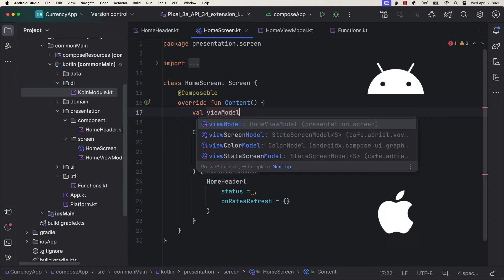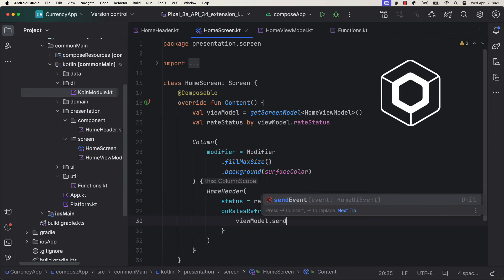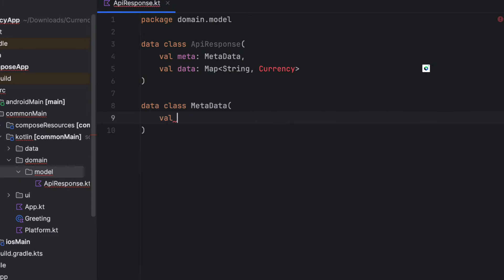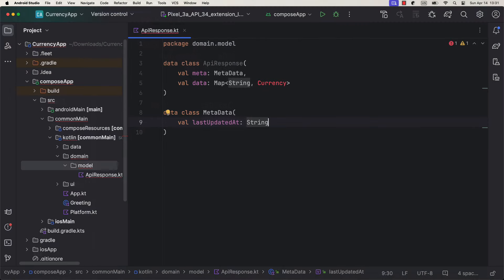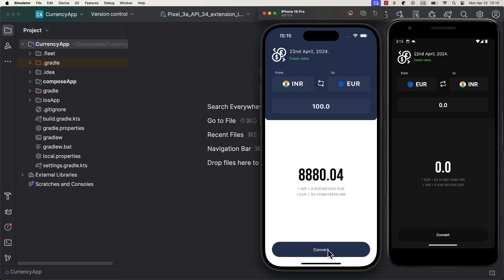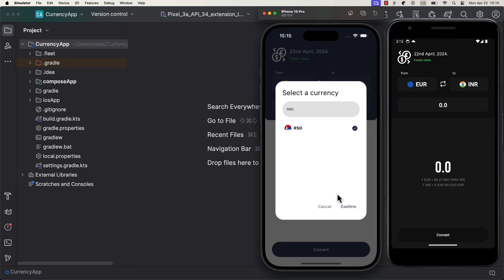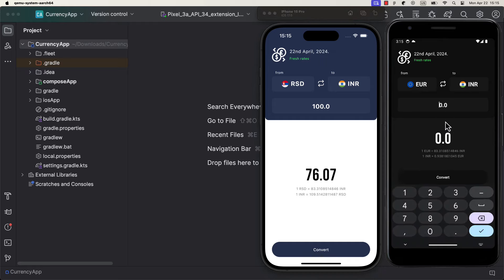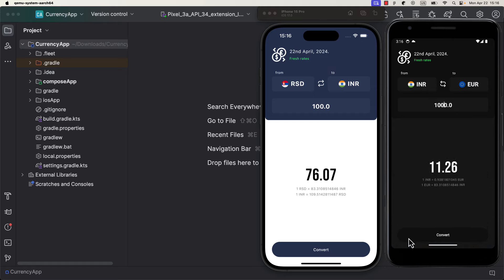Efficient Development of iOS/Android Apps with Kotlin & Jetpack Compose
That’s right. With the help of Compose Multiplatform framework, you will be able to fully develop an app, for both platforms using single programming language, Kotlin.

Forget about Flutter, React Native and other silly frameworks. Compose Multiplatform is the Future of multiplatform development, that targets not just mobile platforms, but Web and Desktop as well!

This is a 2 hour, well organized and concise course, carefully crafted to teach you exactly what you need to know, to be able to achieve this goal, as quickly as possible. I’m not gonna waste a second of your time, like other 20 hour courses that you’ve had experience with before.

You’re starting this journey by introducing with some important concepts related to Kotlin Multiplatform development, requirements and other steps to prepare your environment.

After that we’re immediately starting with the project. The app itself is a simple Currency app that fetches a data from a third-party API and caches that data locally. The app will be able to work even without an internet connection. You’re going to work with both local and a remote data sources.

Both light/dark themes are supported.
New material 3 components.
Custom theming.
Custom UI components.
Smooth animations.
And more!

So what are you waiting for, it’s time to sharpen your skills and learn the right stuff!